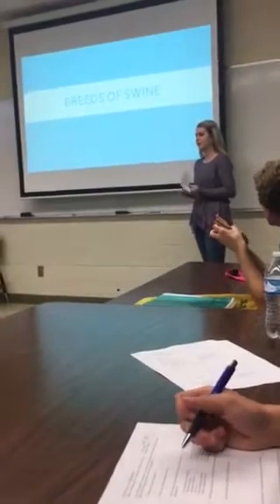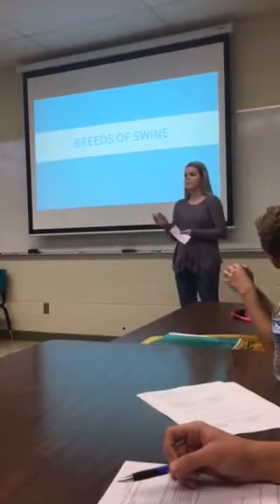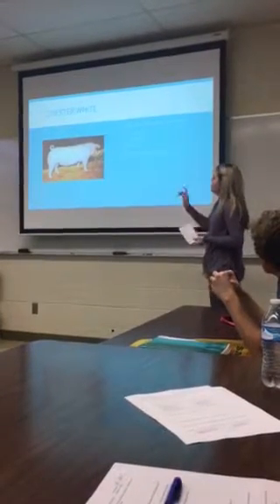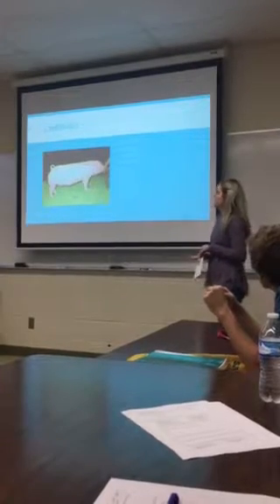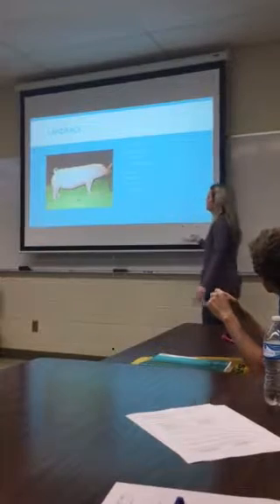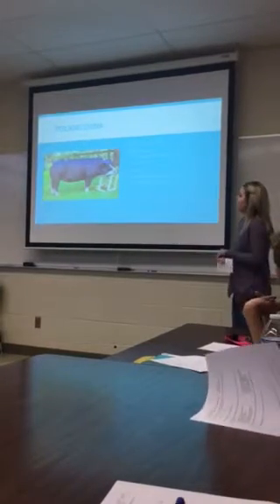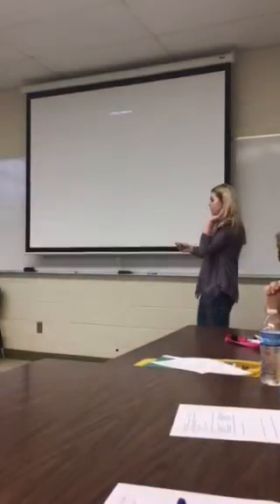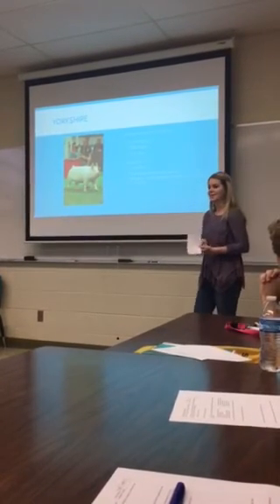Breeds of Swine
The speech informs viewers about the 8 breeds you might see in the showering.